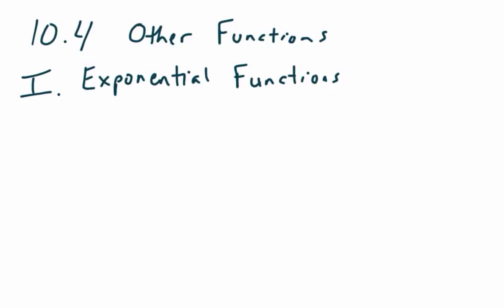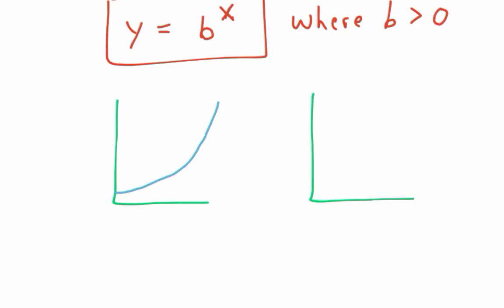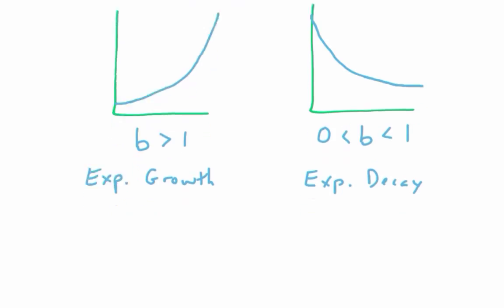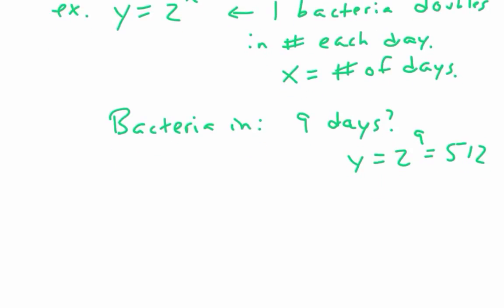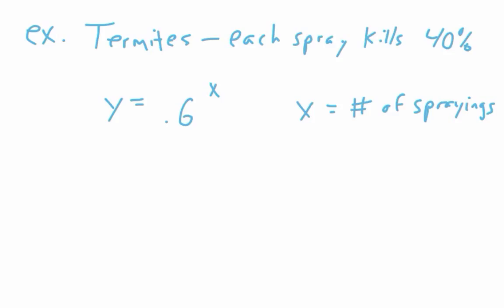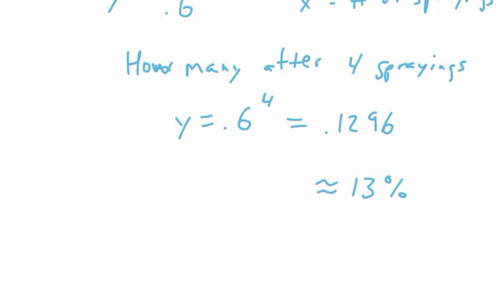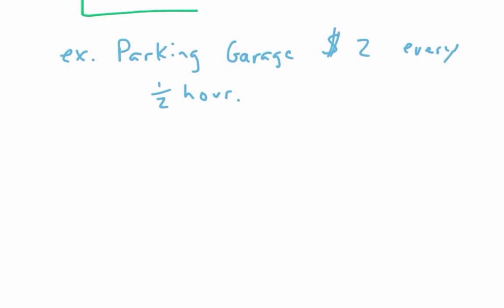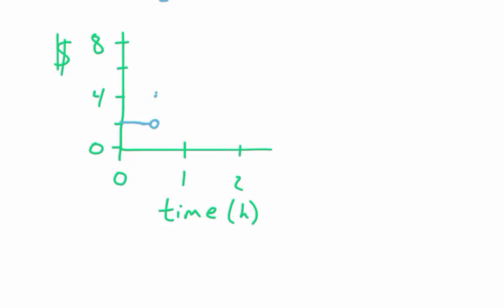Math 8: 10.4 Other Functions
This video introduces exponential functions and step functions.